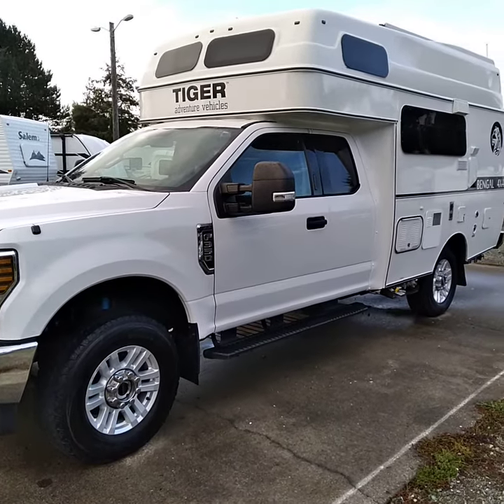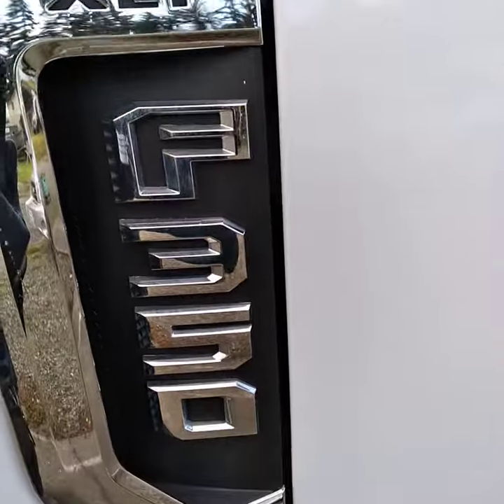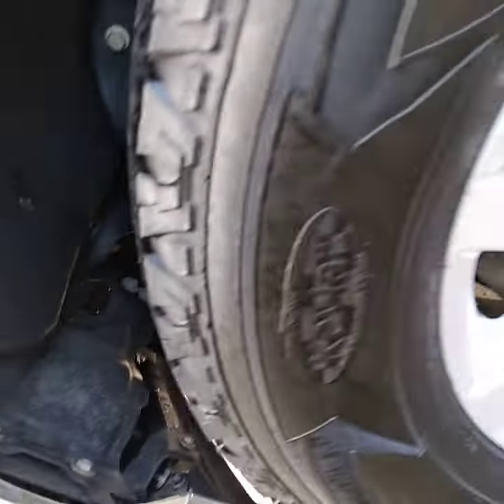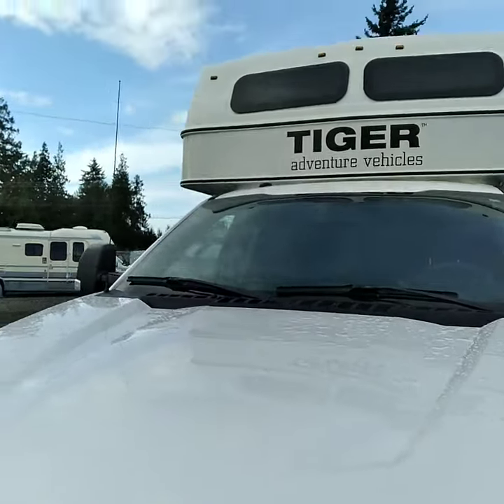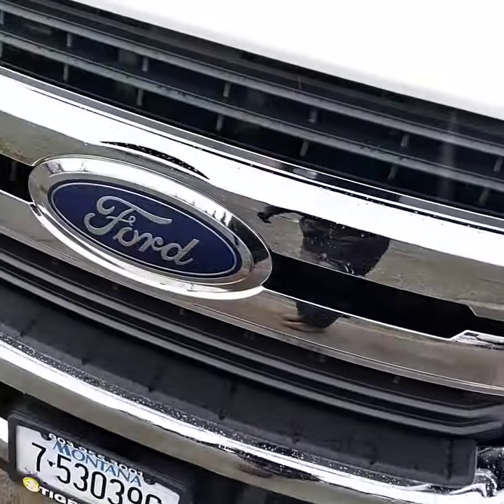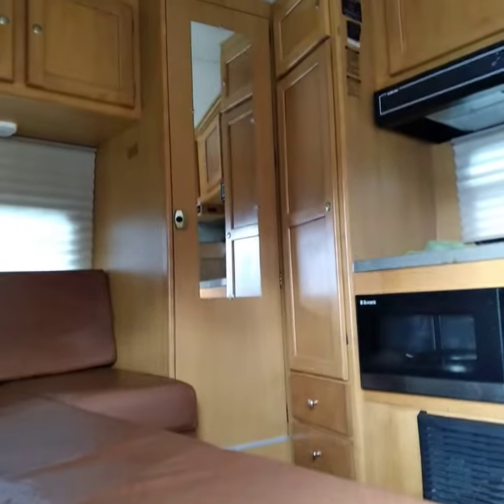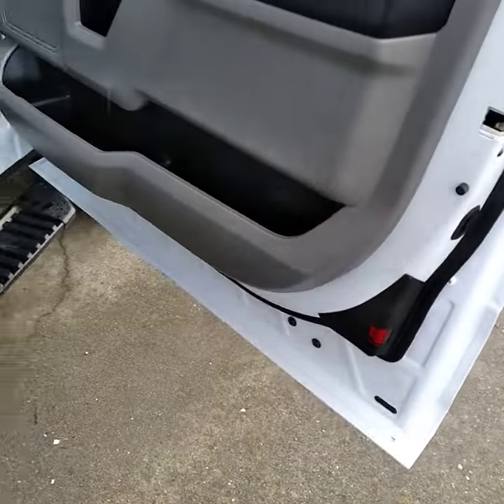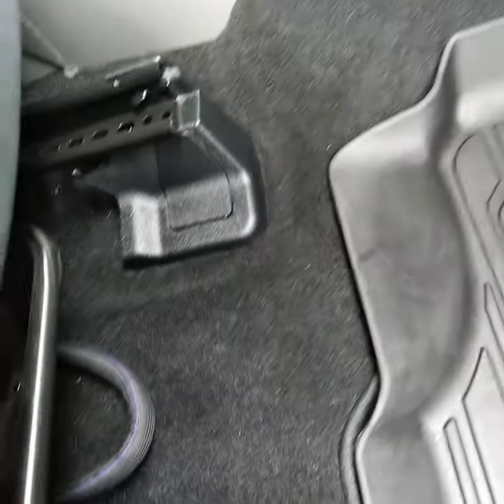Port Angeles-Sequim WA Mobile Detailing Service - The CAR / MOTOR HOME WASH MAN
and

Port Angeles - Sequim WA
Faithful Angel Pet Sitting and House Cleaning Services